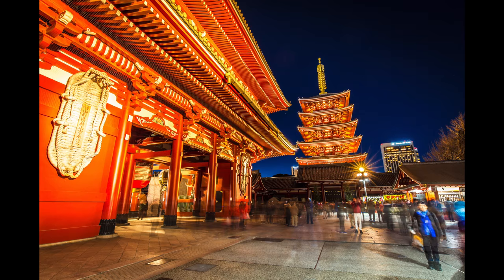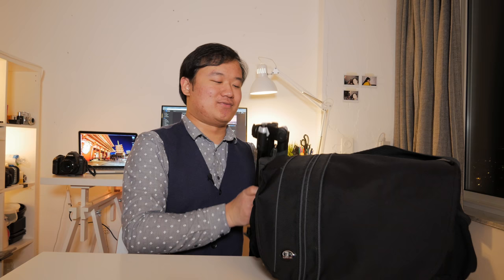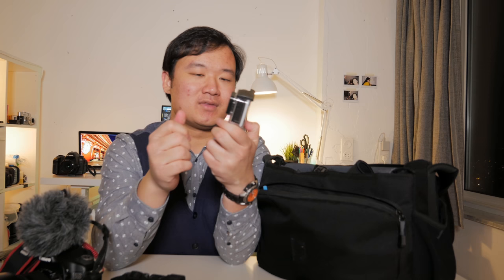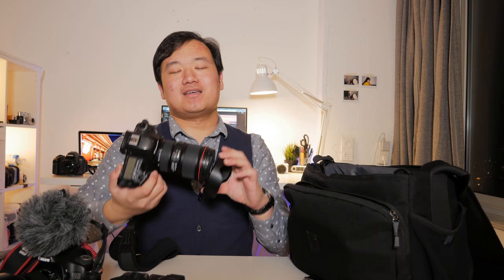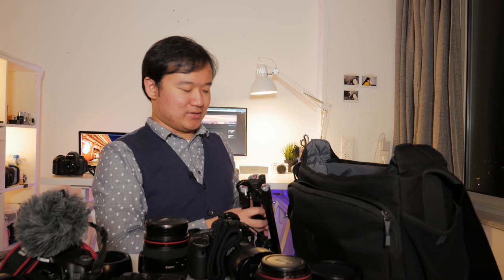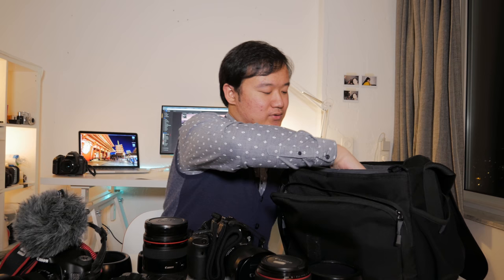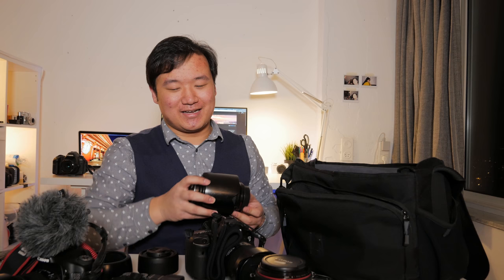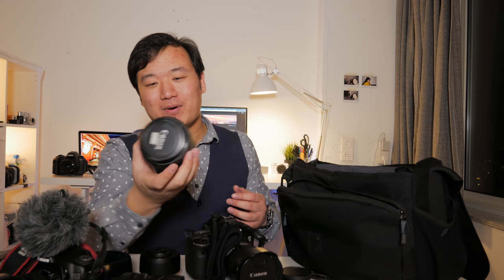What's in my camera bag - Tokyo Travel Edition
In this video, I will be talking/discussing about the camera equipment that I took with me on my 1 week in Tokyo trip. :-) I hope you can take something away from this video and have fun shooting!:-)